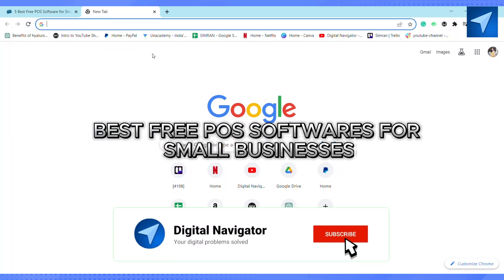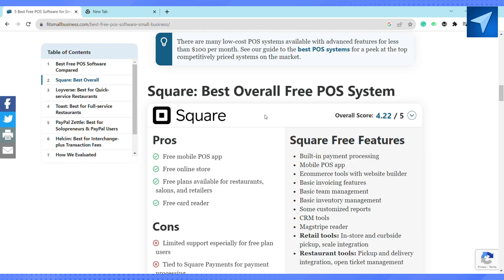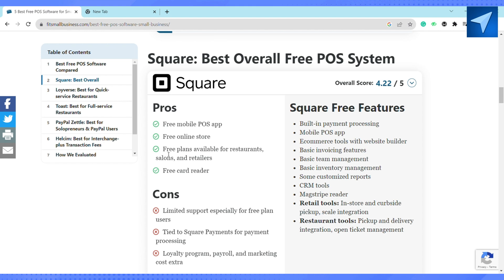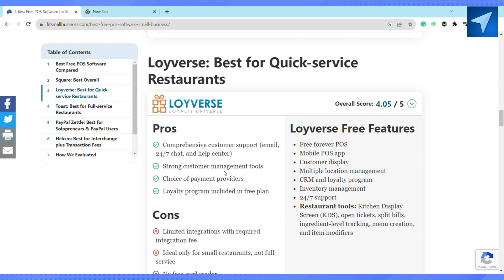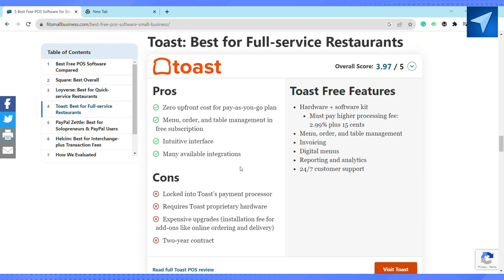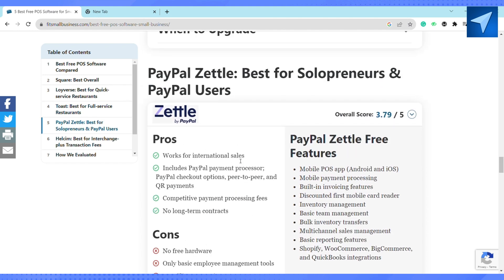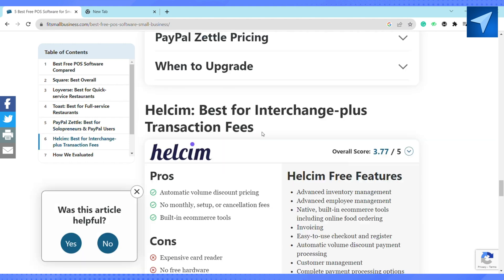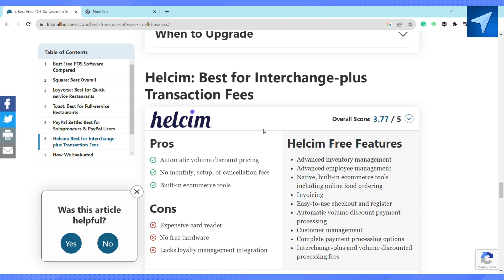Best FREE POS Software For Small Business 2025!